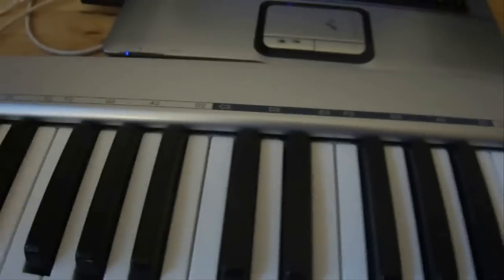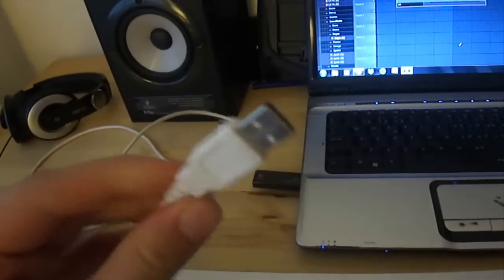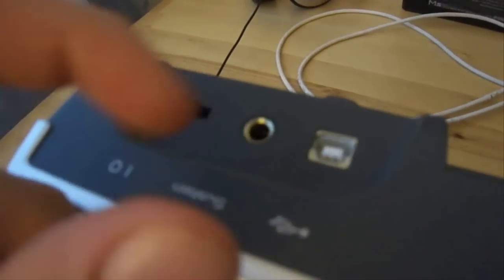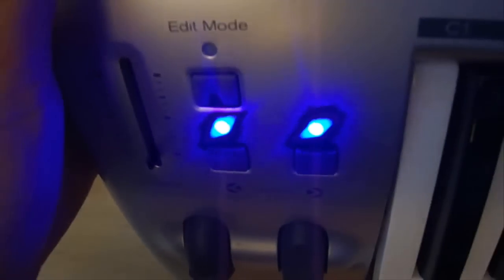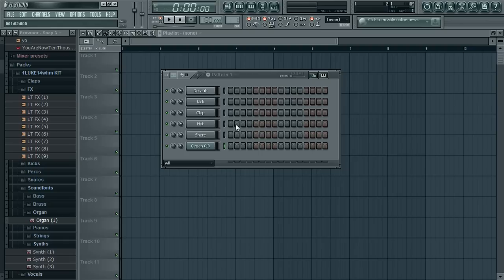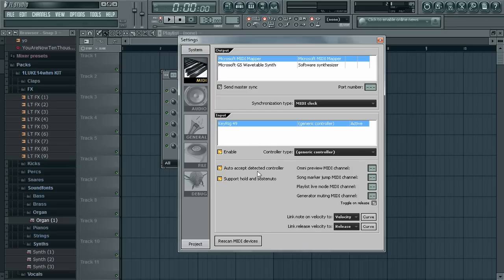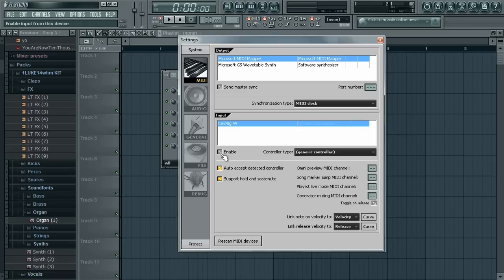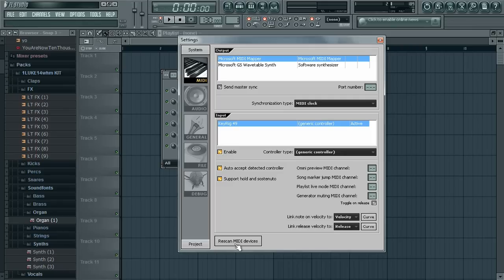FL Studio Tutorial: How To Plug-In a MIDI Keyboard In FL Studio (2012)